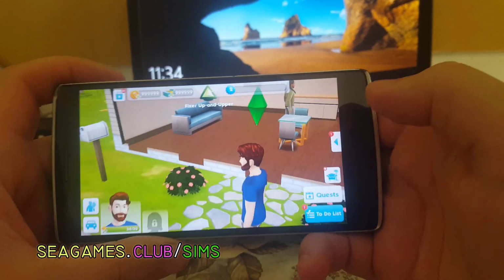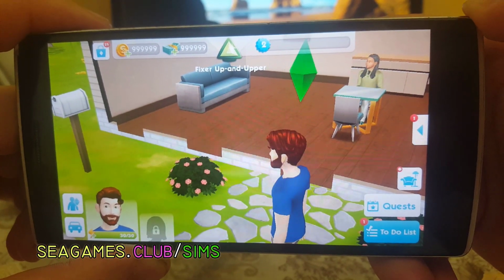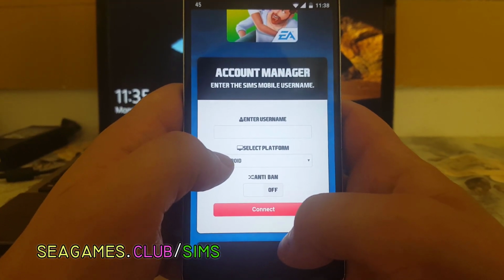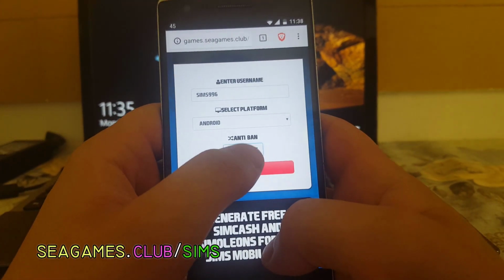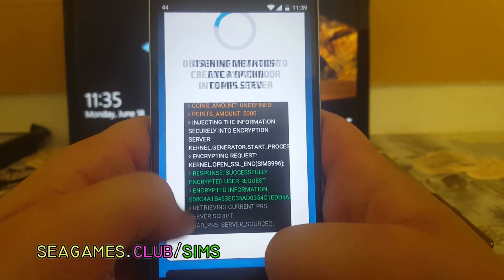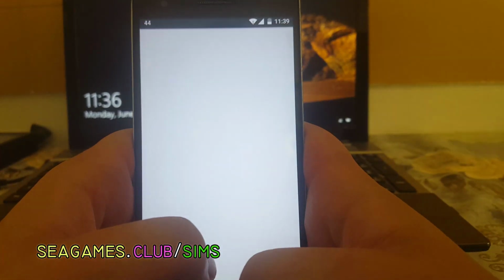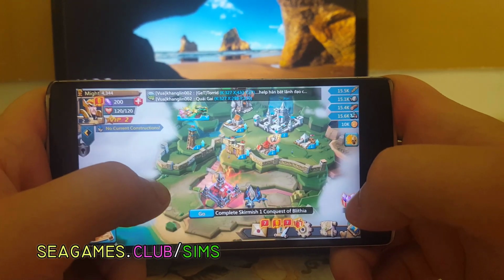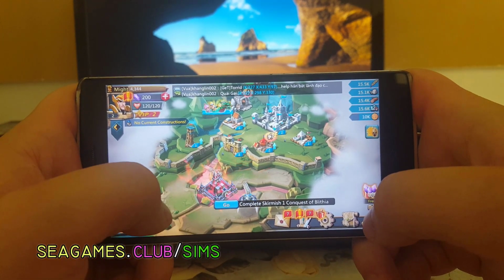The Sims Mobile Hack - How to hack The Sims Mobile Cheats Free simcash and simoleons Tutorial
Hello guys, in this video I will show you how to hack The Sims Mobile apk adding unlimited simcash and simoleons to my account. First of all make sure to follow my steps. Open a browser and enter the website seagames.club/sims . Here you will enter your username that you chose in the game,select platform and connect to The Sims Mobile Hack Online Server. After that you need to "Verifiy" and for that you install a application (game) and play it for 30 seconds or do what the instructions tells you. After I show you how I did it ,let's go back to our game The Sims Mobile and see if the Unlimited simcash and simoleons is added to my The Sims Mobile account . As you can see in the video the simcash and simoleons is added to my account successfully! So if you want to hack the game right now follow this The Sims Mobile hack video step by step and it will be easy.Everybody wants a little advantage from your opponents so with this The Sims Mobile Hack Online Server you will get just that and be able to buy which upgrade you like the most and make it the most powerfull in the game! The Sims Mobile is a fun addictive online game where you fight with other players and hope for the best!
All you want is to cheat at The Sims Mobile and this is the best way to do it for this game.